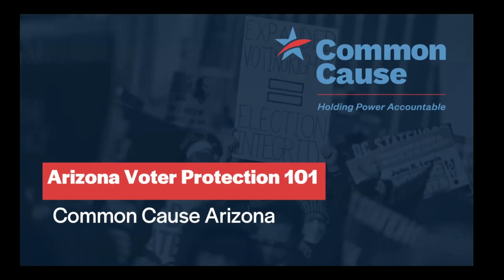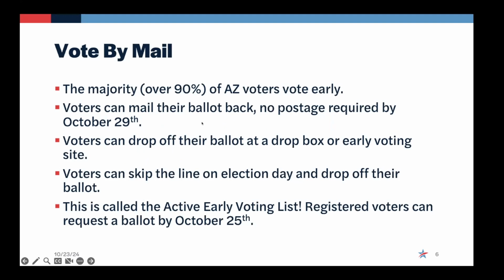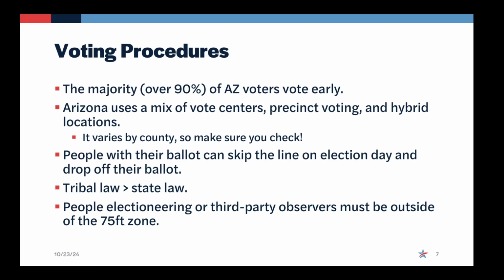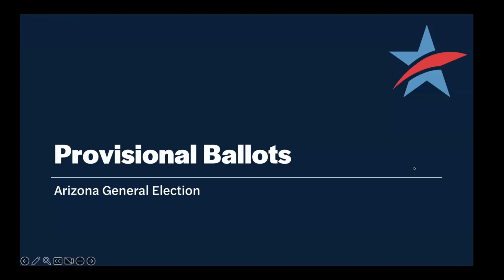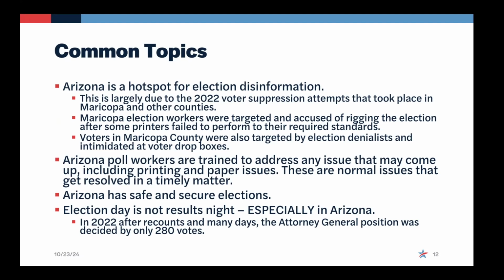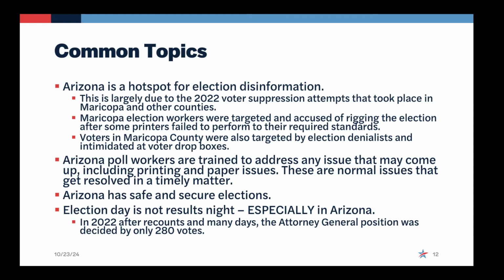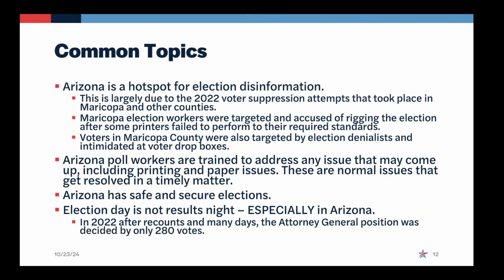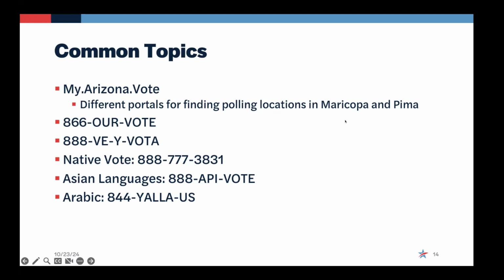Arizona Voter Protection 101 with Jenny Guzman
Jenny Guzman, Program Director for Common Cause Arizona, briefs volunteers on the facts they need to know about voting in Arizona, the challenges they might face in regard to disinformation, and the resources they can use to protect voting access.

The AI + Disinformation Toolkit is a project by the International Digital Accountability Council and the Voter Protection Corps, a 501(c)(3) organization.